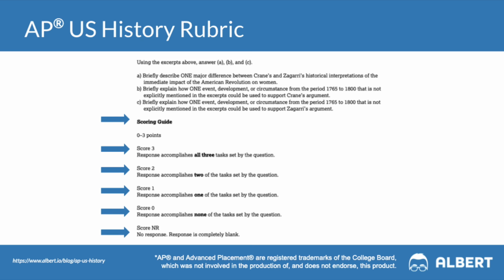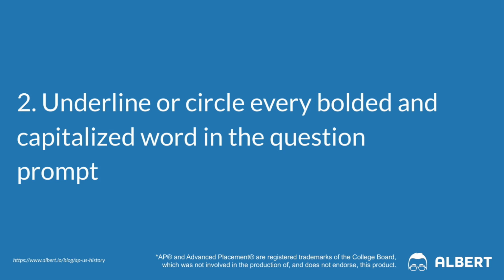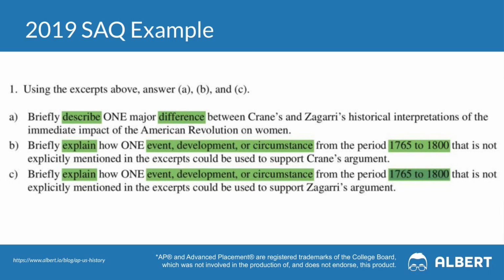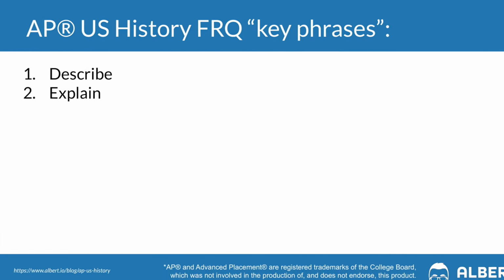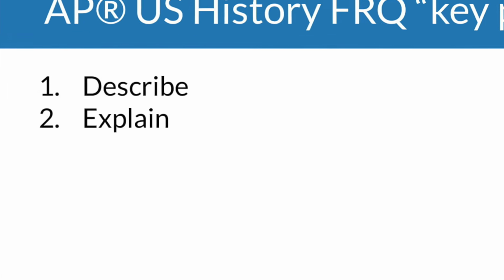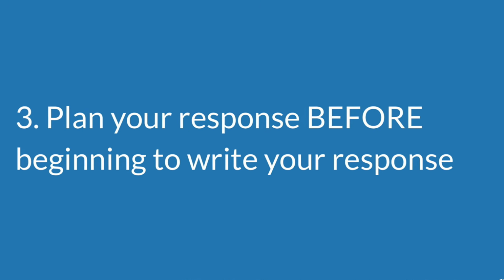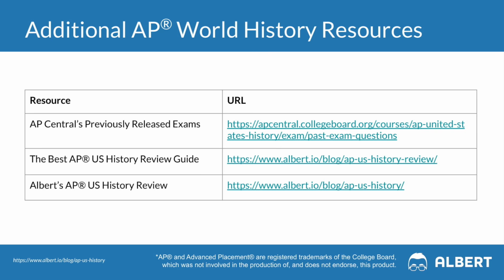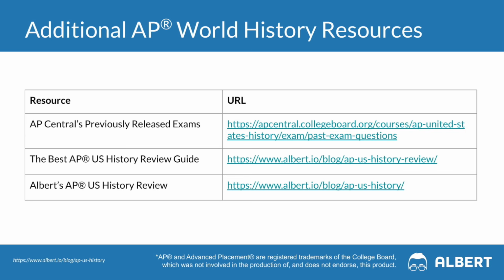AP US History Free Response: 5 Steps to Writing FRQs in 2022 | Albert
In this video, we review an actionable 5-step strategy for you to write better AP US History FRQs (free response questions) to help you improve your chances of scoring a 4 or 5 on this year's 2022 AP US History exam.

This is the first part of two videos from our AP US History FRQ series. Be sure to also watch the second video for 37 AP US History FRQ Tips to Score a 4 or 5. In that video, we provide SAQ, DBQ, and LEQ tips

Excelling in AP History classes is often dependent on thoroughly understanding how to approach the short answer questions (SAQ), document-based questions (DBQ), and long essay questions (LEQ).

🖥️ Students: Sign up for your free account on Albert today to start practicing for your next exam

👩‍🏫 Teachers: Apply to try Albert with your school. Free for 30-days

Here are the five steps we go over:

1. Master the three different rubrics for the AP® US History SAQ, DBQ, and LEQ.
2. Underline or circle every bolded and capitalized word in the question prompt.
3. Plan your response BEFORE beginning to write your response.
4. Remember that AP® US History DBQs and LEQs require you to demonstrate four key skills: formation of a thesis, contextualization, sourcing, and complexity. SAQs should directly respond to what’s being asked.
5. Practice, practice, and then practice some more.

For DBQs and LEQs, you’ll be asked one of three essay types: compare, change and continuity over time, or causation.

There are two “key phrases” to commit to memory when it comes to AP US History SAQs:
1. Describe
2. Explain

Aside from describe and explain, here are a few more commonly used stems:
- Compare: Talk about similarities and/or differences.
- Evaluate: Determine how important information or the quality/accuracy of a claim is.
- Identify: Give information about a specific topic, without elaboration or explanation.
- Support an argument: Give specific examples and explain how they support a thesis.

When you’re preparing for your AP US History DBQ, make sure you to include the following:
- A clear line of reasoning through a defensible claim or thesis that responds to the prompt
- Contextualization of what happened in the 50-100 years prior to the time period being asked of you
- Sufficient and relevant evidence to advance your argument
- Sourcing for at least three documents, as well as an attempt at earning the complexity point.

For the LEQ, much is the same in the core rubric in terms of needing a thesis, providing contextualization, and analysis. For evidence, there is not a requirement for additional evidence beyond what is provided since that’s the entire point of the evidence section in crafting a long answer question response.

You can also review the accompanying blog post to this video which goes over these five steps in more detail, as well as provides test taking tips and tricks

Please like and subscribe if you find this video helpful, and be sure to check out our accompanying video on 37 AP United States History FRQ Tips to Scoring a 4 or 5

P.S. If you need help on your AP US History exam this year, we have a free review guide you can use

And if you want extra practice questions, check out Albert's AP Biology course

Albert has hundreds of AP-aligned practice questions with detailed explanations, as well as original FRQs for you to learn by doing.

*AP® and Advanced Placement® are registered trademarks of the College Board, which was not involved in the production of, and does not endorse, this product.